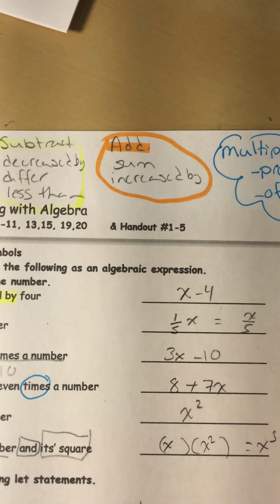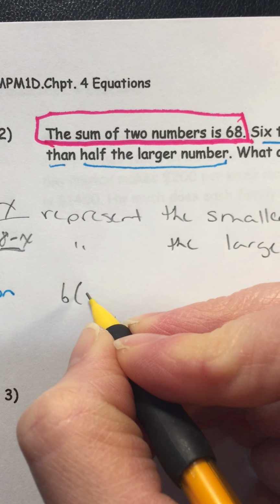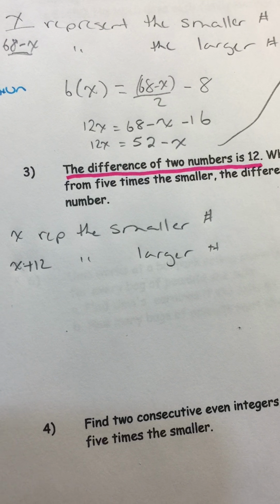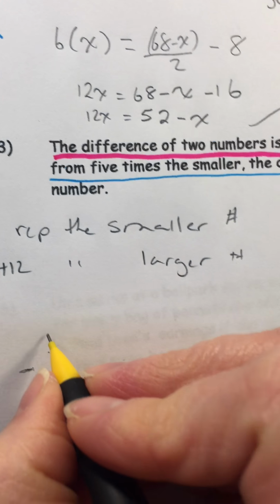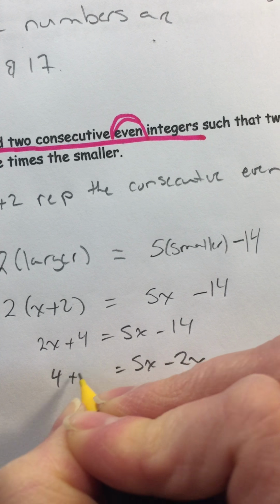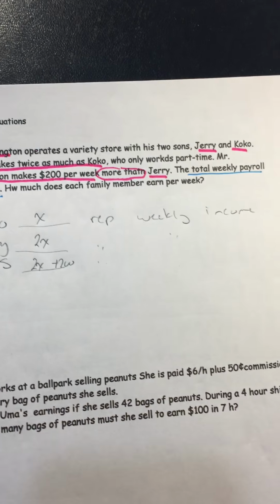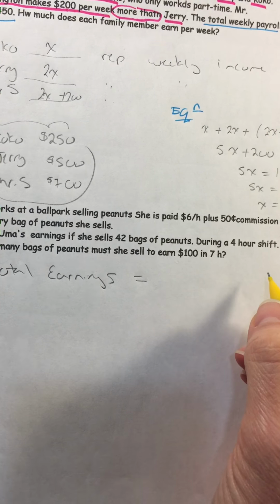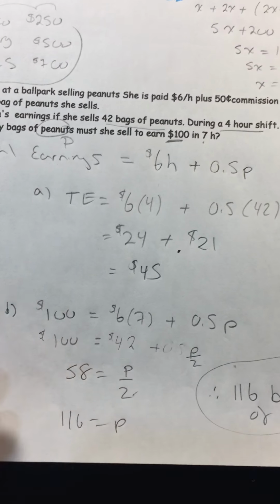4.5 Part 2 Modeling with Algebra Solving Problems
MPM1D continuation of 4.5 lesson